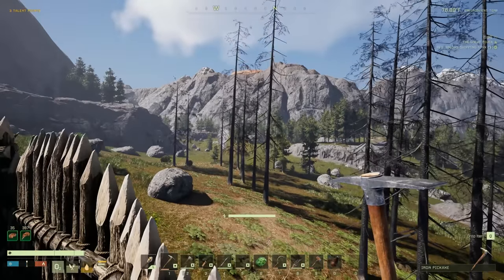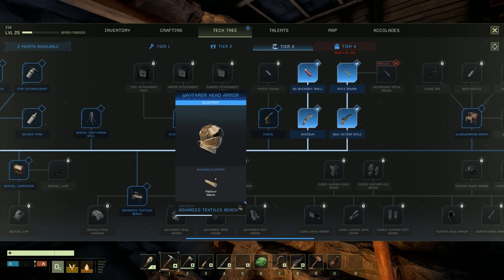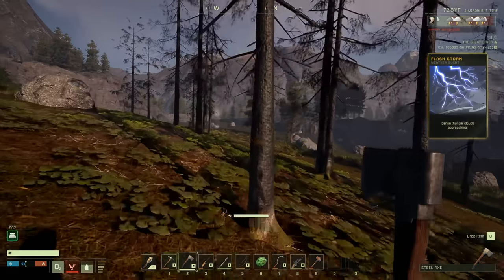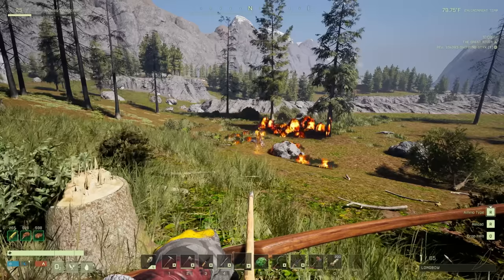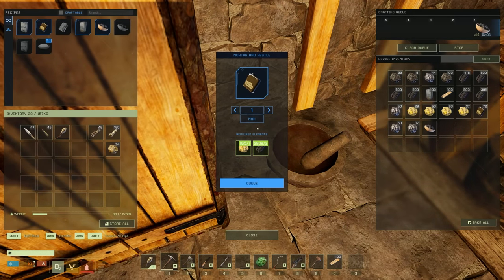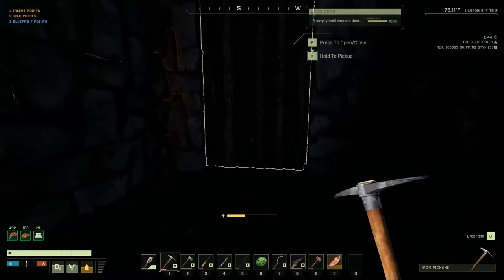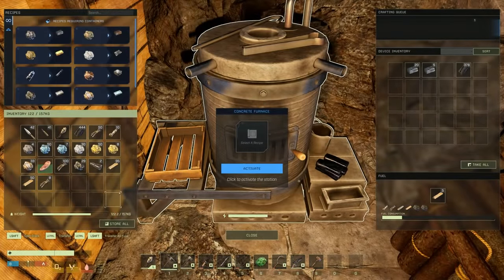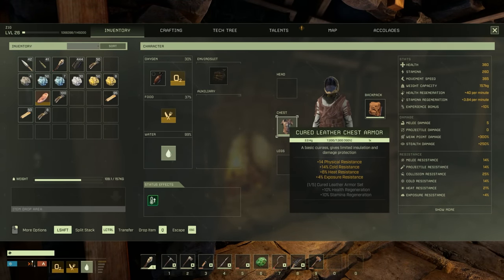FINALLY Getting Some ARMOR ! ICARUS Open World [E13]